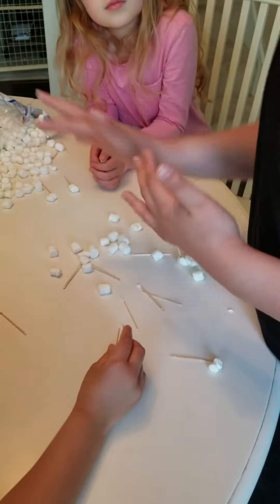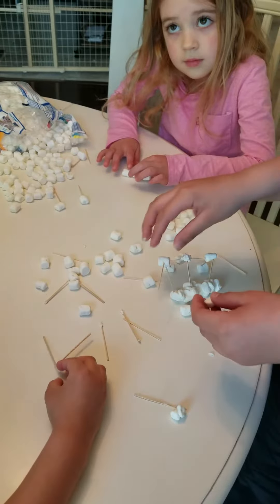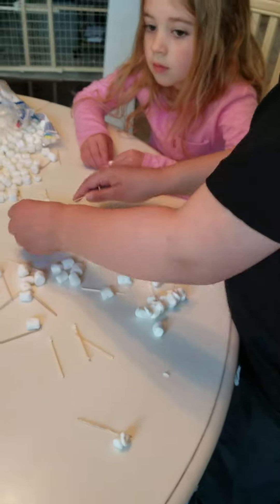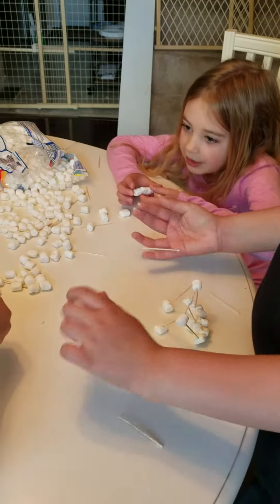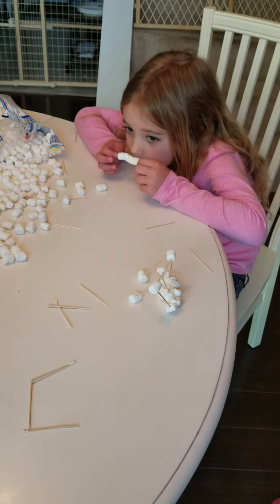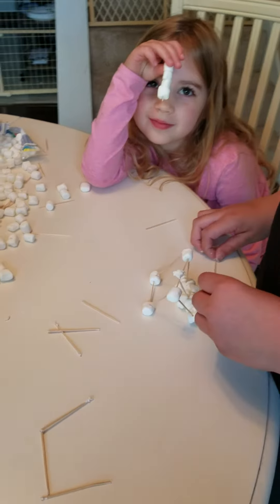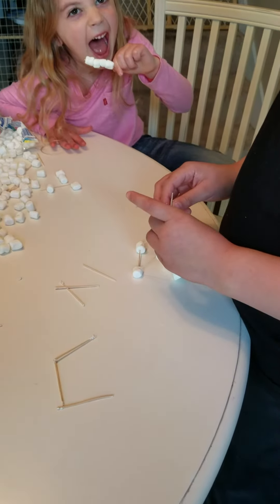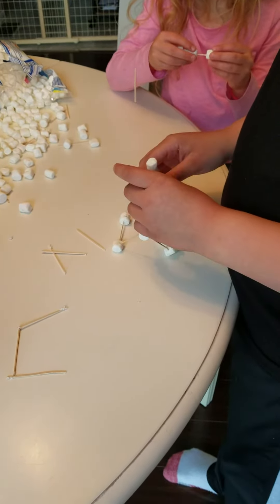Tallest Tower STEM Activity